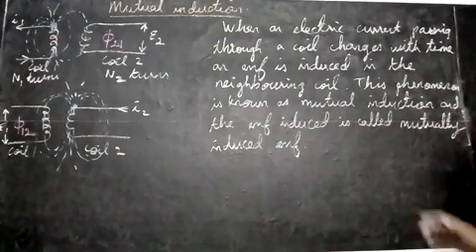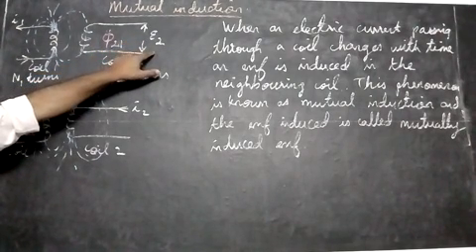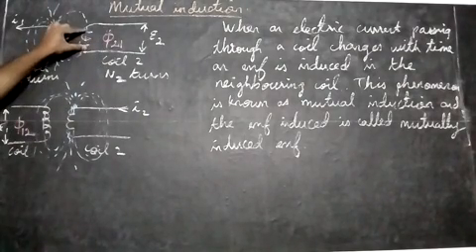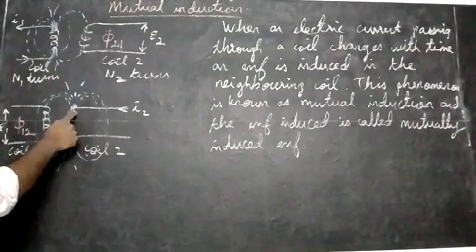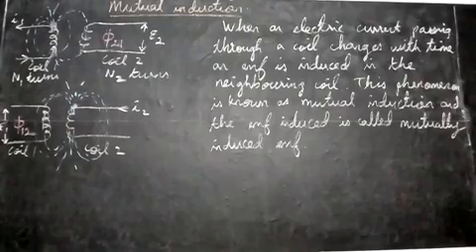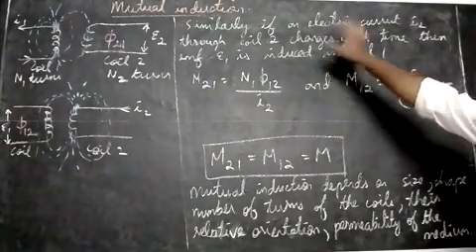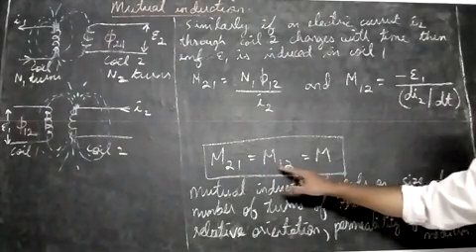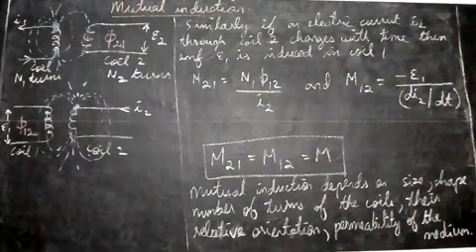10. Mutual Induction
When an electric current passing through a coil changes with time, an emf is induced in the neighbouring coil. This phenomenon is known as mutual induction and the emf is called mutually induced emf.